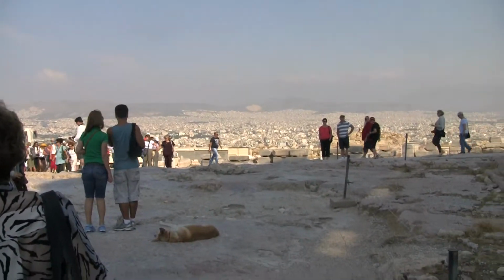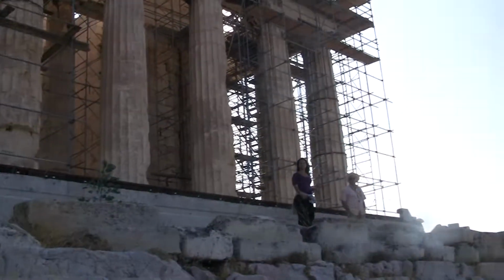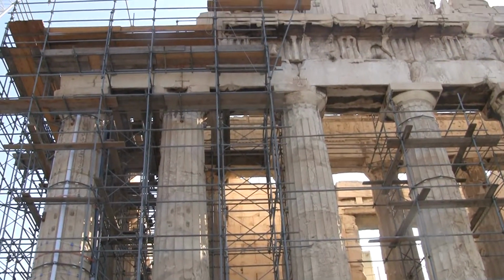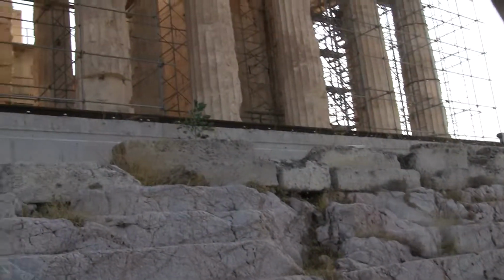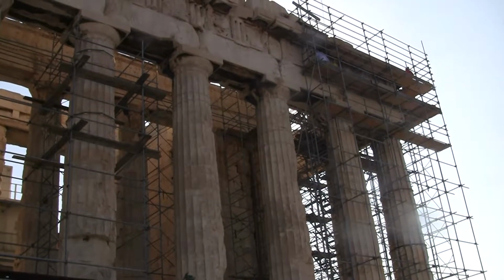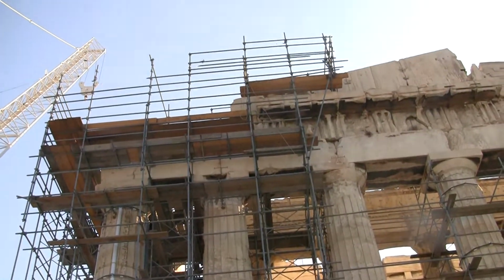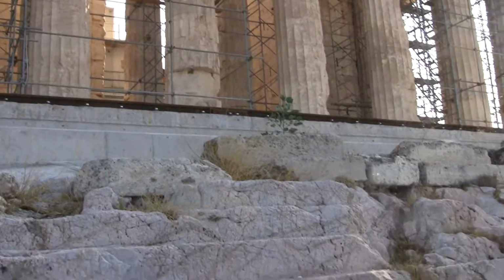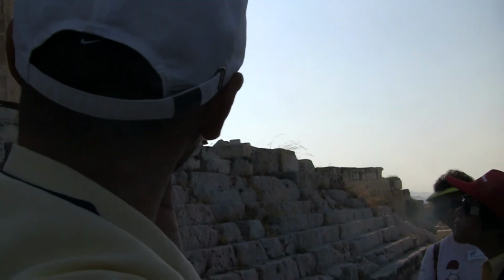03307 The Parthenon, Athens, Oct.2011 B